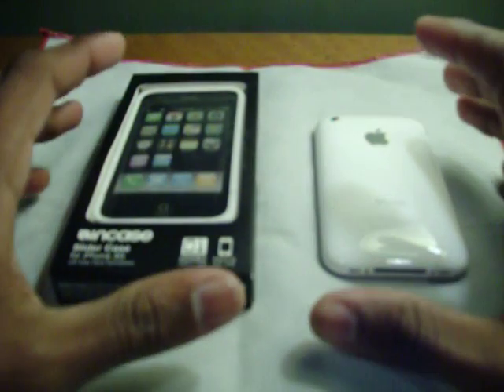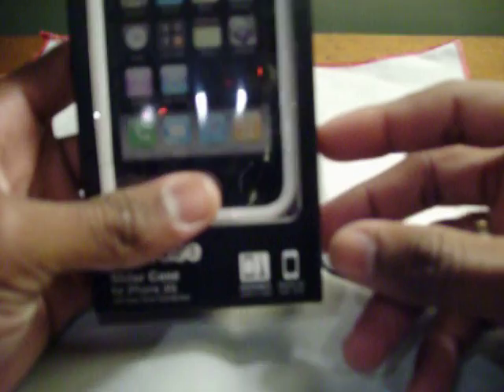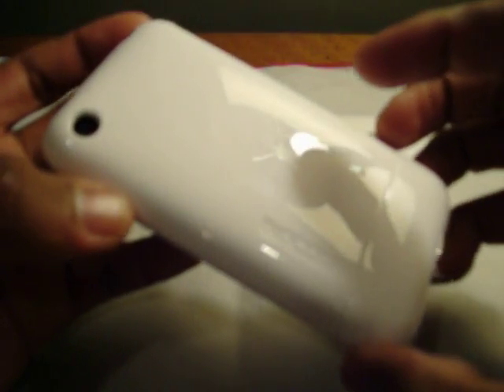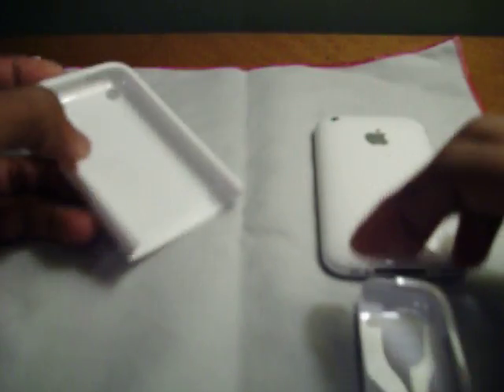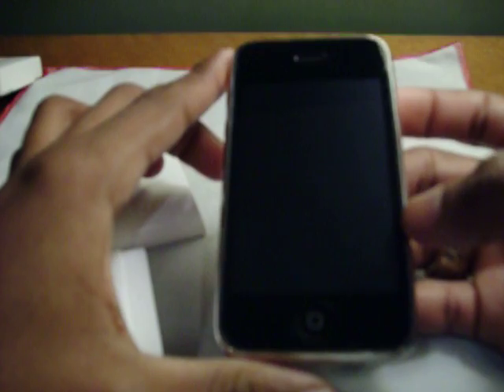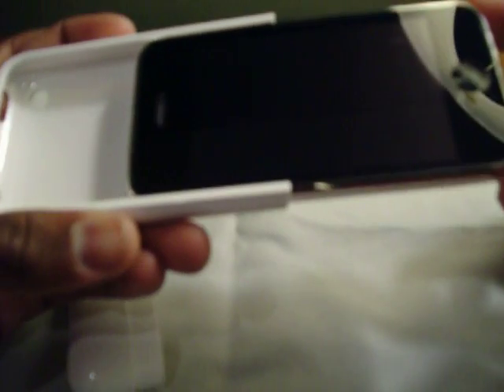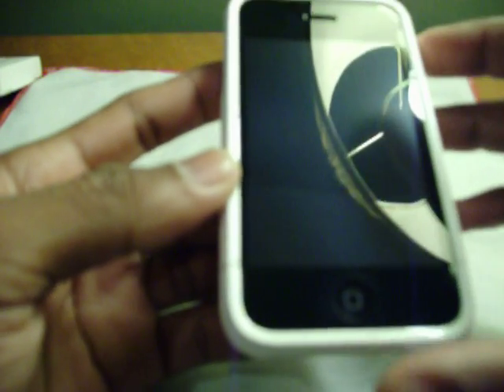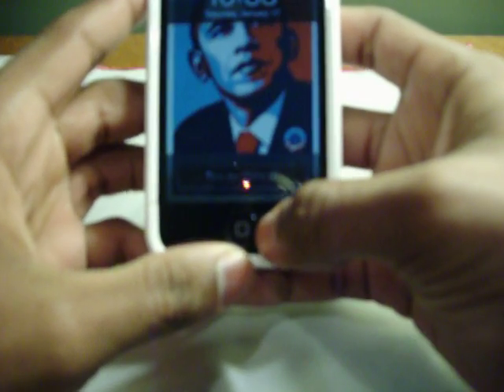Incase Slider White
my best case so far